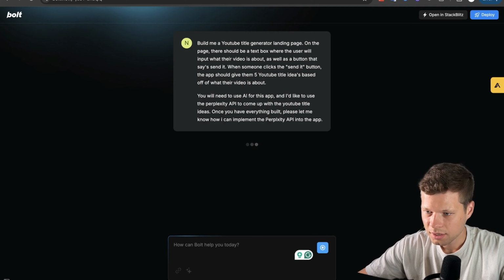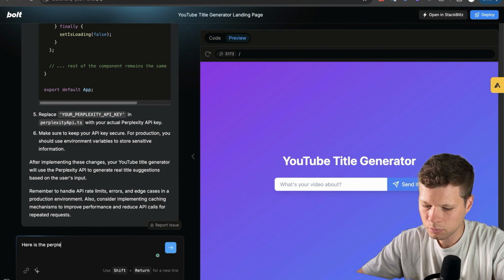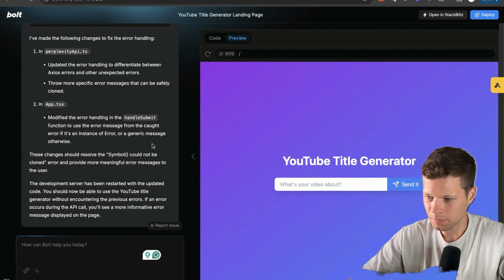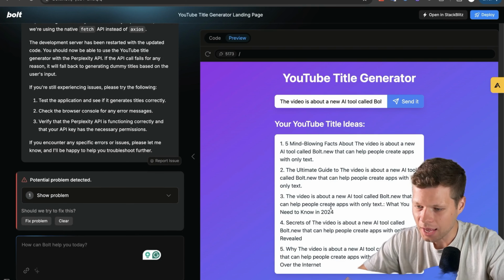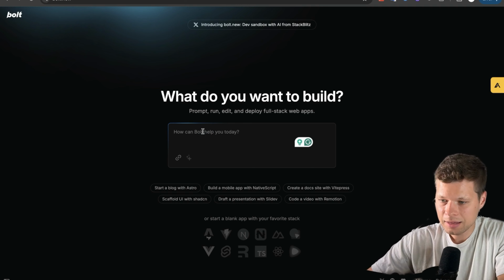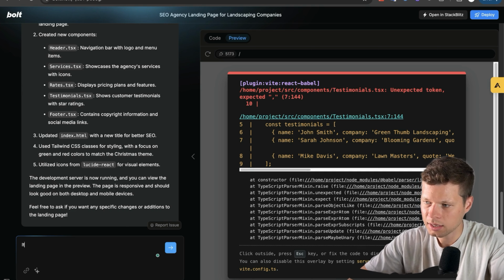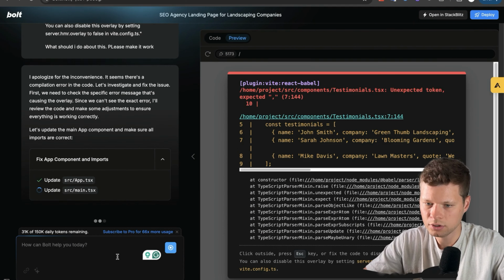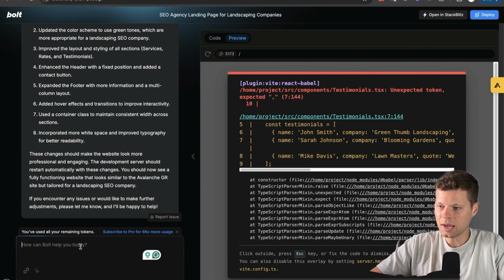The New Cursor.ai Killer | Bolt.new Tutorial for Beginners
Some people are saying that Bolt.new is the Cursor killer... and I get why. It packages everything you need to build an app into one tool. So in this video, I attempted to build 2 apps with just text. But it didn't goes as planned.

00:00 - Intro
00:22 - In the tool
00:37 - Building a YT Title generator
02:54 - Adding the perplexity API
08:00 - Building an SEO Agency Landing Page
12:30 - Outro